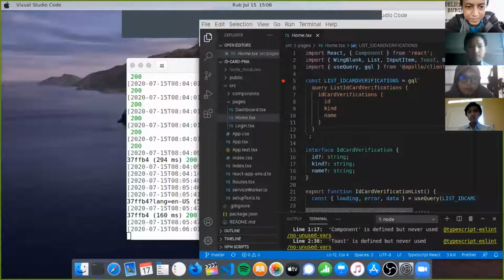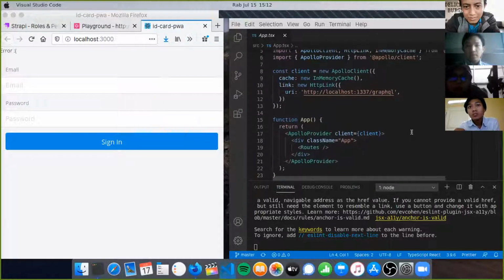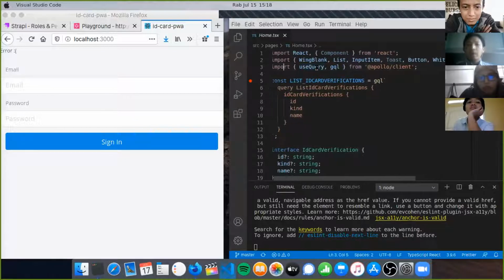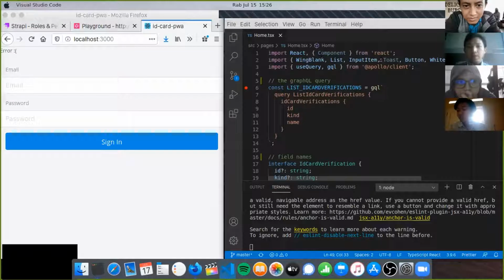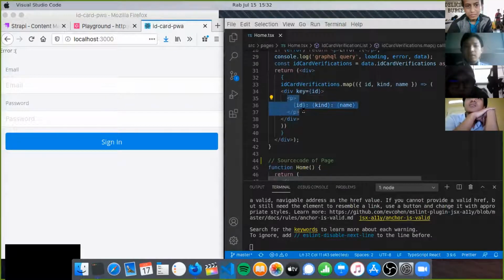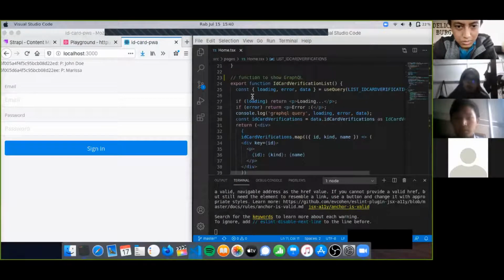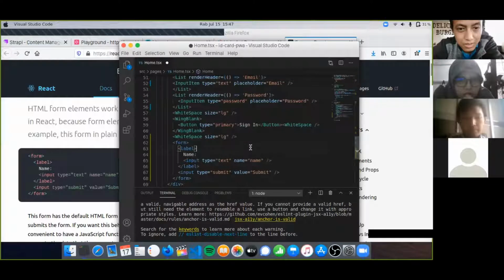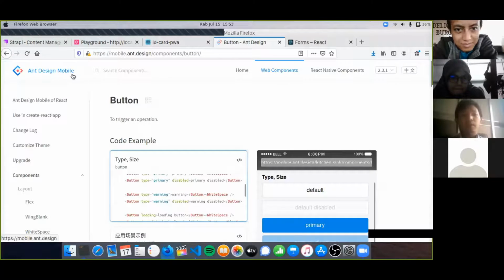NestJS for GraphQL API with React & Ant Design Mobile (3/3) - Group Meeting Dimas, Kevin, Angky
1. NestJS, GraphQL API, MongoDB (backend)
2. React Web App UI, Ant Design Mobile (frontend)